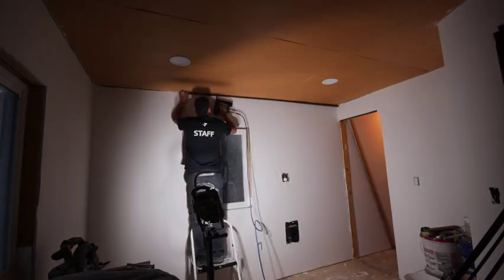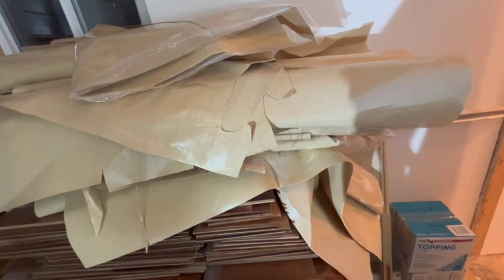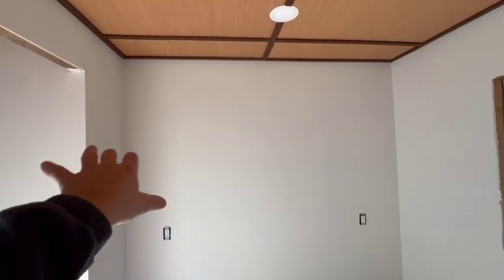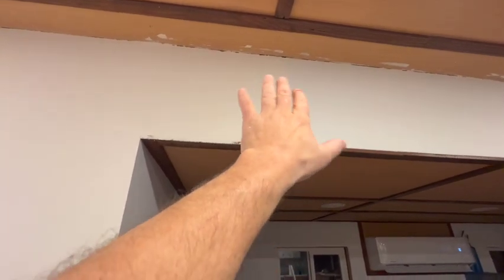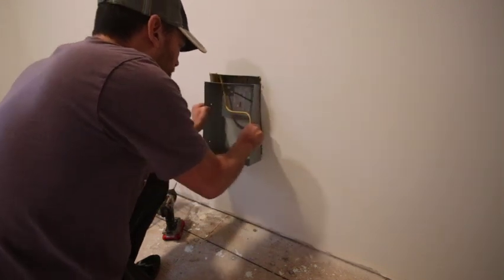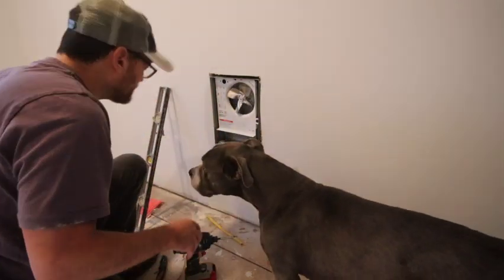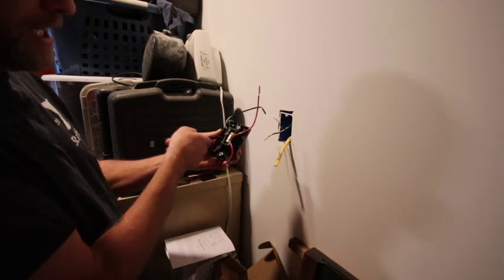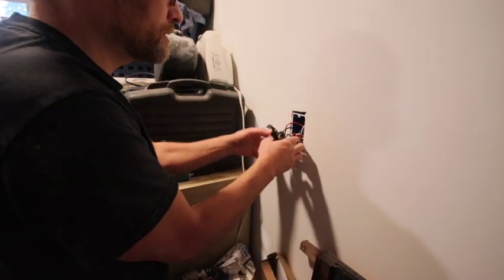DIY Single Wide Bedroom Finishing and King Wall Heater Install with Honeywell Thermostat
Howdy! On this episode I finish the drywall mudding in the middle  bedroom, and laundry room, as well as ceiling trim in the front bedrooms, and install a 120V King in wall heater.  Hope you enjoy it!

You could even help support my procuring of supplies and materials for my unending home build and other projects with a PayPal donation. (No pressure at all and it’s not what I’m here for but it seems to be a thing channels do around these parts so I might as well at least cast my lure). Many thanks either way. :)

Cheers!